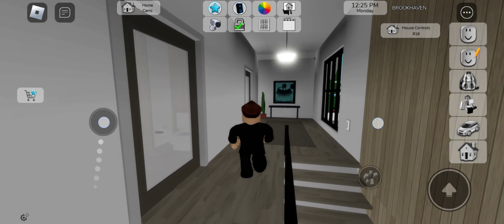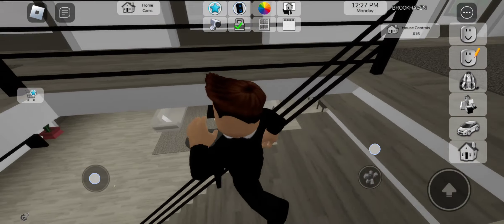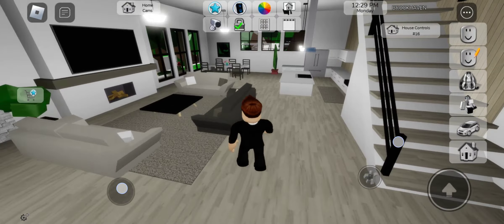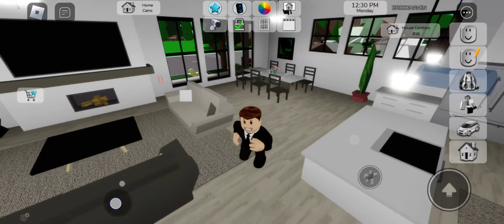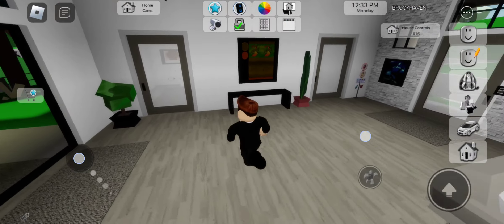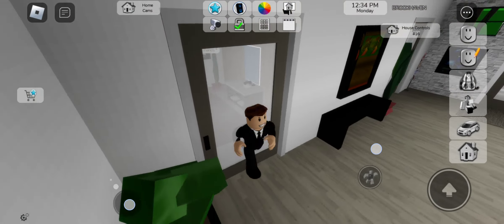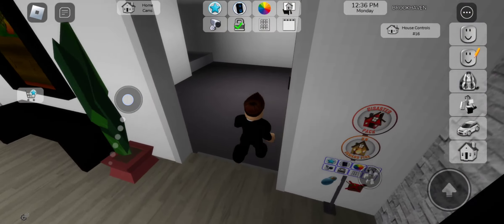the new Brookhaven update